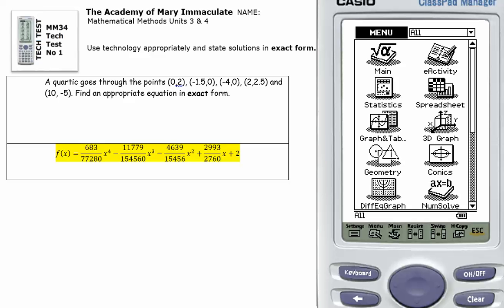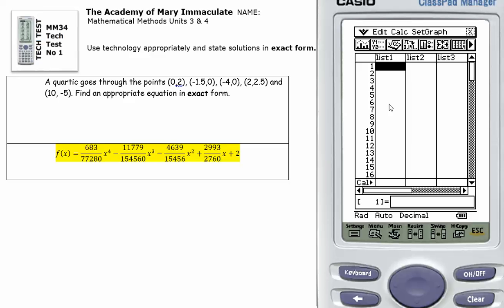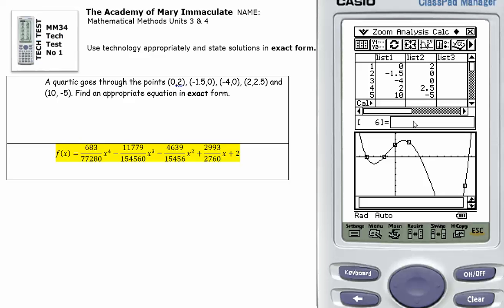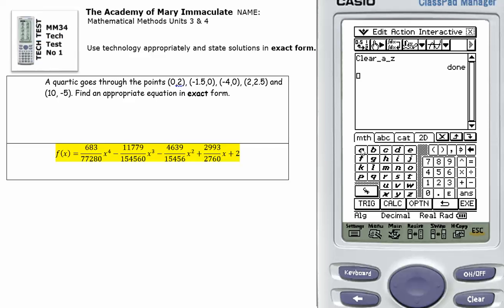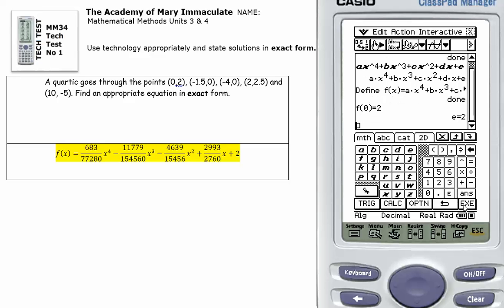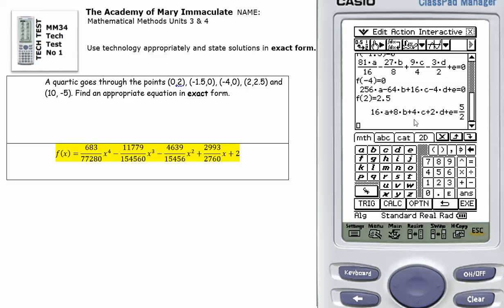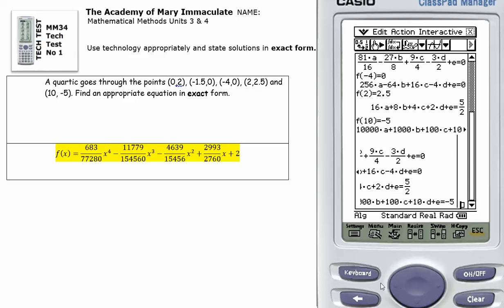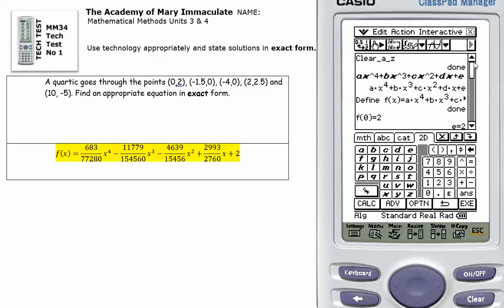mm34 Tech Task 1 No 3